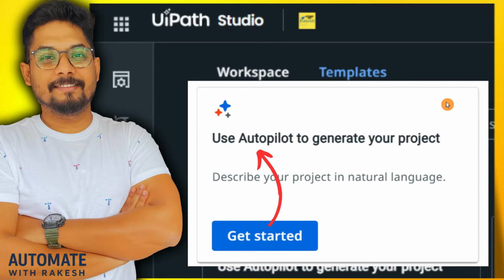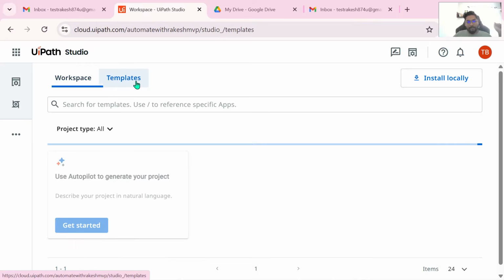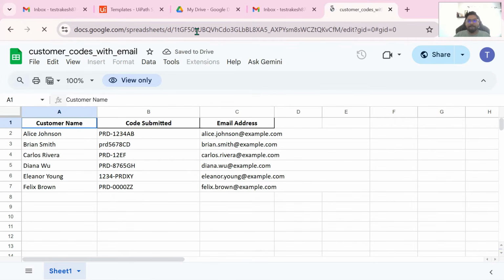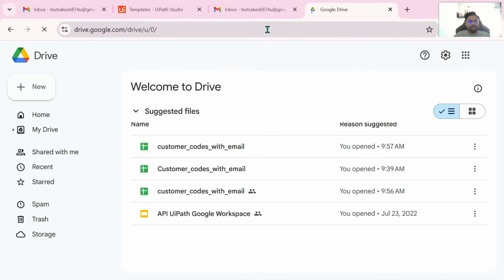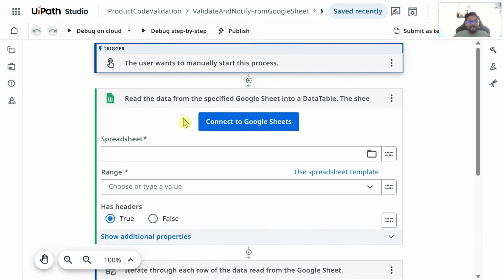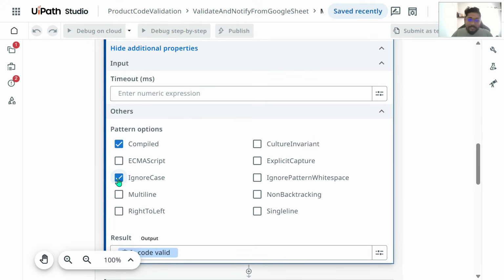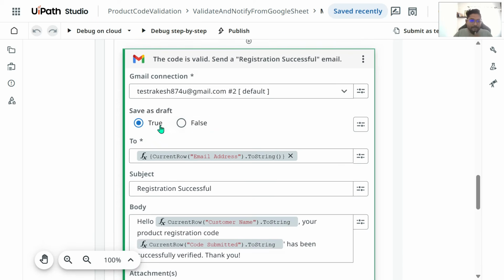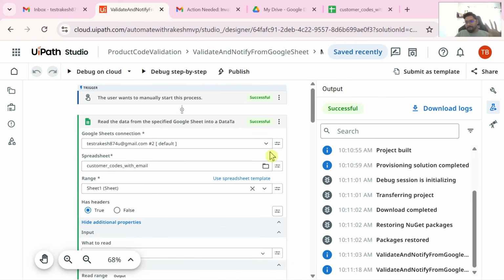How I Built a Complete Automation Project Using UiPath Autopilot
In this video, I’ll show you how I built a complete end-to-end automation project using UiPath Autopilot, powered by Generative AI and natural language prompts. You’ll see how Autopilot can automatically read a Google Sheet, validate data, and send customized emails — all from a single text prompt.

For each row in the Sheet:

Validate the value in "Code Submitted" using this rule:
The code must start with PRD-, followed by 4 digits, and end with 2 uppercase letters (e.g., PRD-1234AB).
If the code matches this format, consider it Valid. Otherwise, it's Invalid.

"Hello [Customer Name], your product registration code '[Code Submitted]' has been successfully verified. Thank you!"

If the code is Invalid, send an email with the subject "Action Needed: Invalid Code" and body:
"Hello [Customer Name], the code '[Code Submitted]' you provided is invalid. Please double-check the format and try again. Valid format: PRD-1234AB."

📘 What You’ll Learn:

How UiPath Autopilot understands natural language prompts

How to integrate Google Sheets and Gmail using Autopilot

How to build and test an automation with no manual coding

How Autopilot accelerates workflow creation

💡 Watch till the end to see the entire process — from writing the prompt to sending dynamic emails!